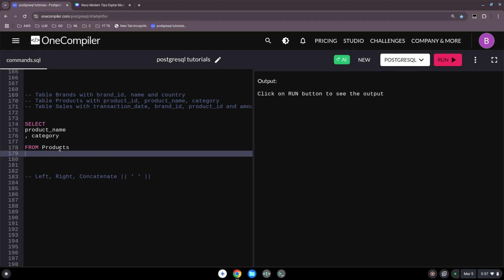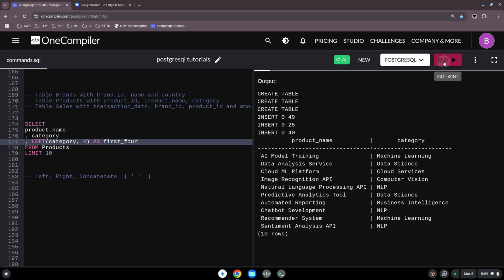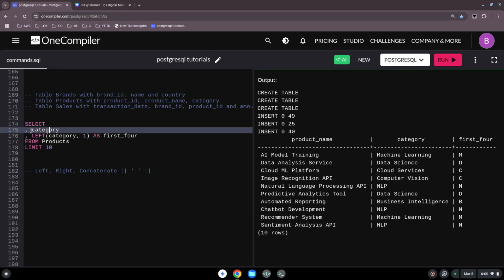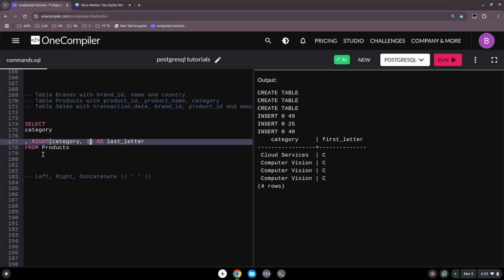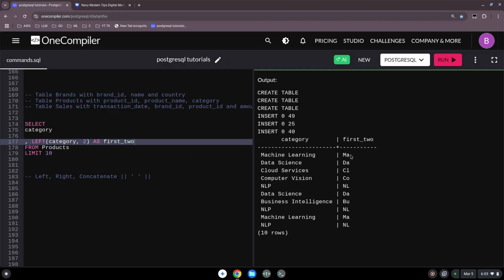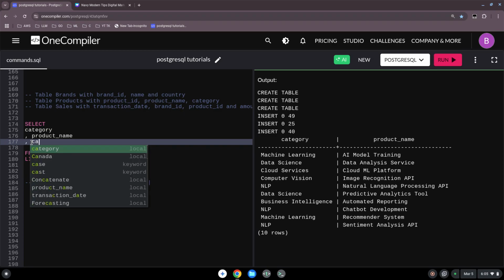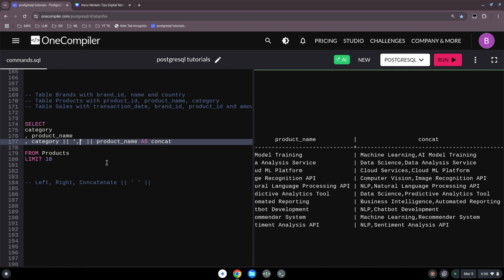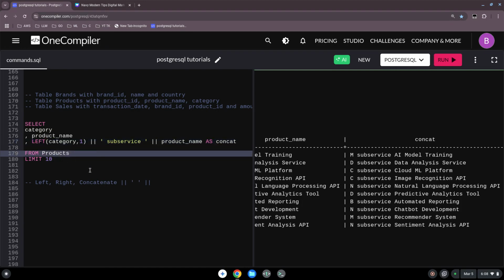PostgreSQL Intermediate: Combining and Extracting Strings - Left, Right and Concatenation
Welcome back to our PostgreSQL Intermediate series! In this video, we'll continue building your string manipulation skills by exploring how to combine and extract parts of strings. We'll focus on the LEFT, RIGHT, and concatenation operators.

These techniques are essential for formatting data, creating custom identifiers, and preparing data for reporting. We'll cover:

Using LEFT to extract characters from the beginning of a string.
Using RIGHT to extract characters from the end of a string.
Concatenating strings using the || operator.
Combining LEFT, RIGHT, and concatenation to create complex string manipulations.
Practical examples using our sample tables, showing how to format names, create codes, and more.
Ready to become a PostgreSQL string manipulation master? This video will equip you with the tools you need to handle text data with confidence.